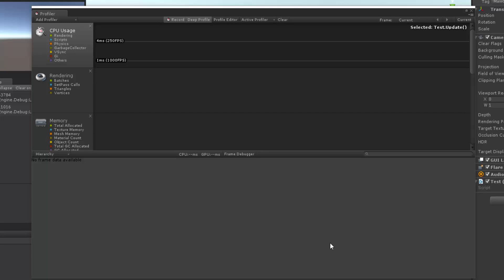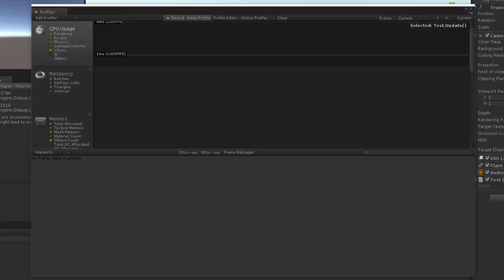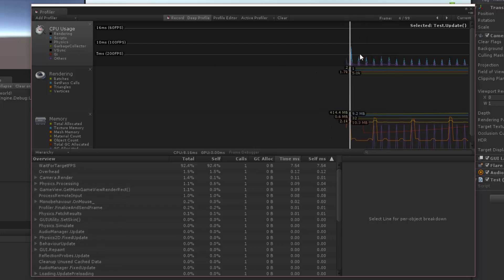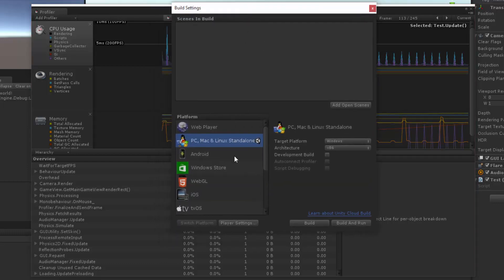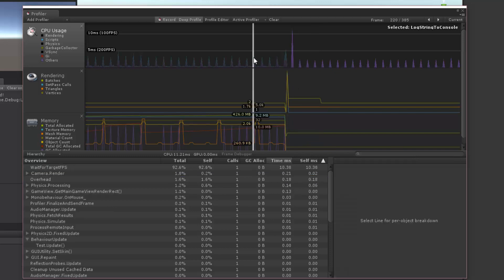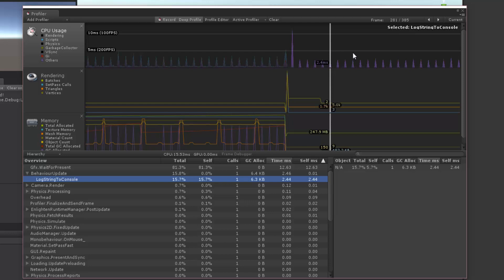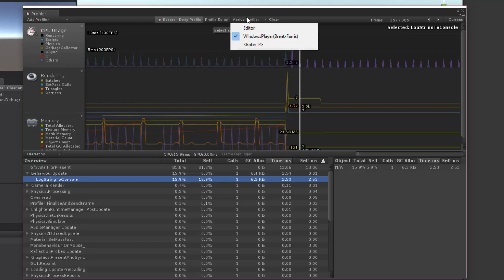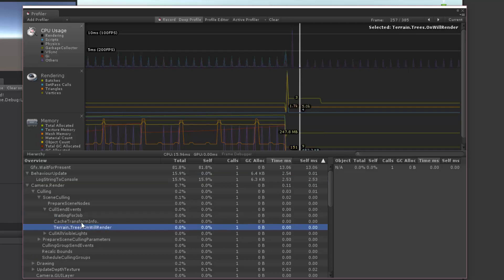Unity Profiler 4 - Tips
In this video we go over the various tips about the Unity profiler in the Unity Editor. How it affects performance and how to profile on the target device.